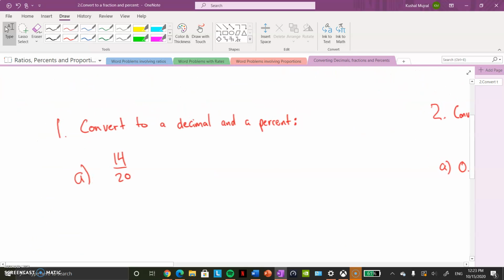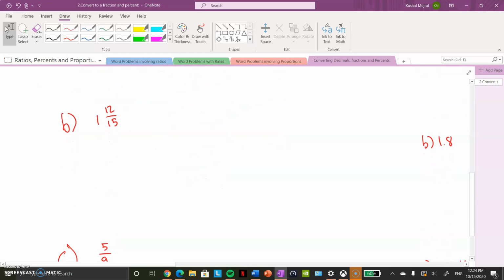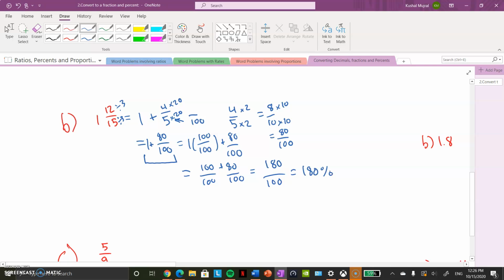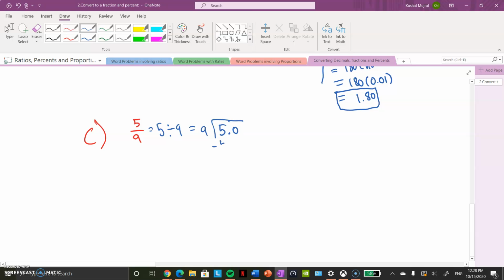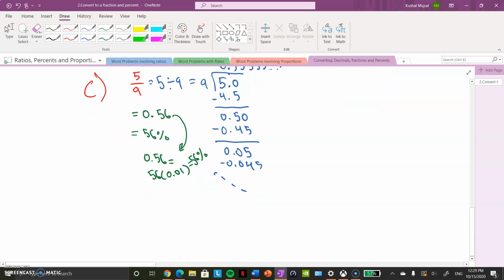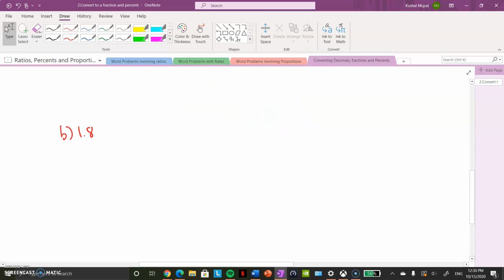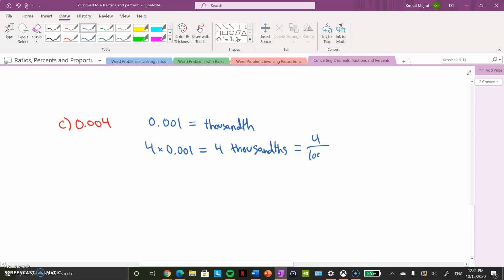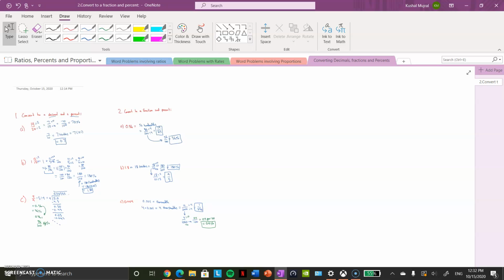Converting Decimals, Fractions and Percents